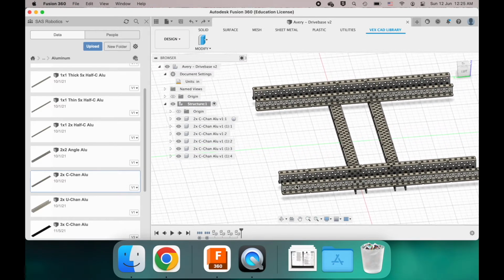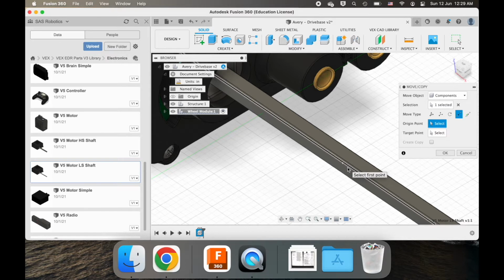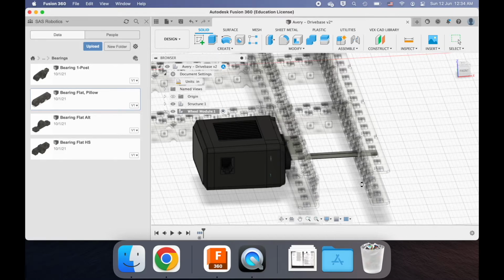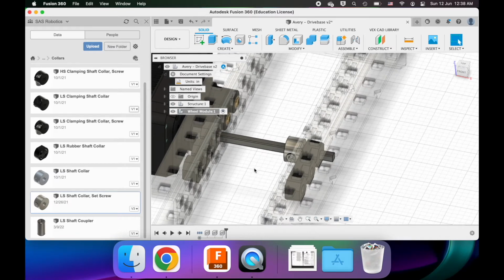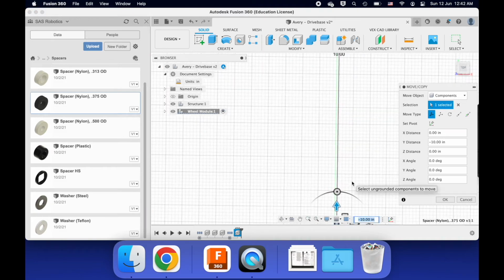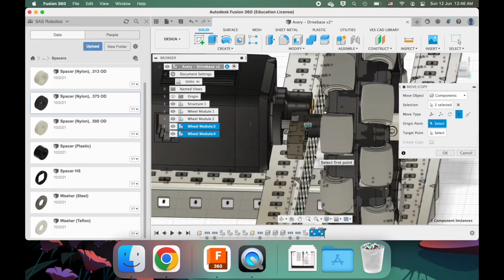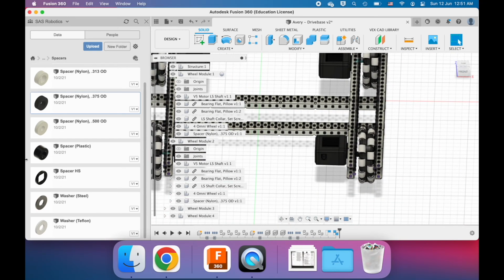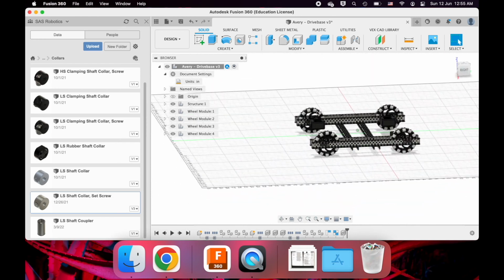VEX CAD Introductory Course: The Wheel Module